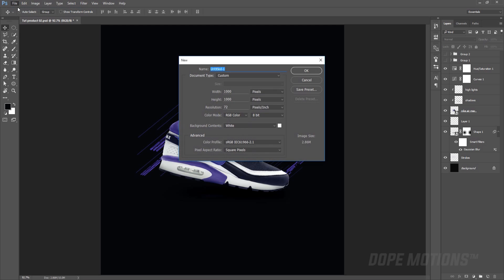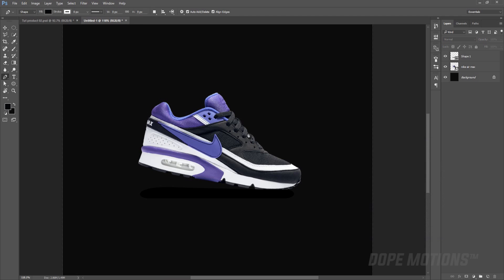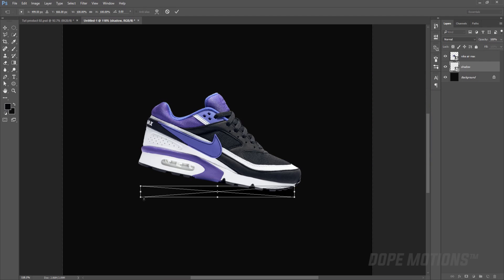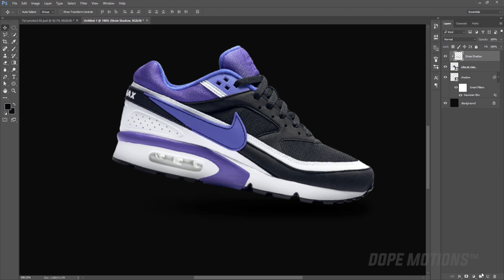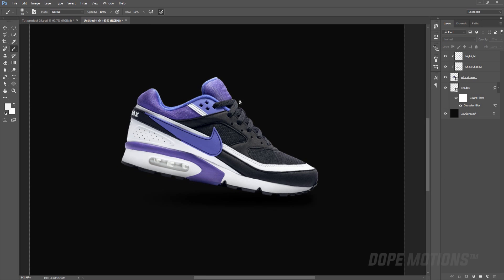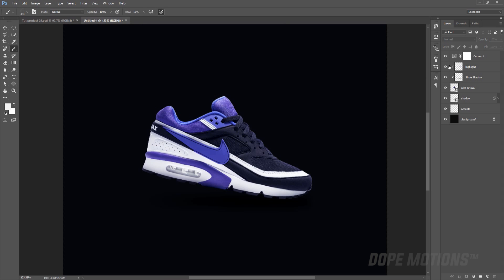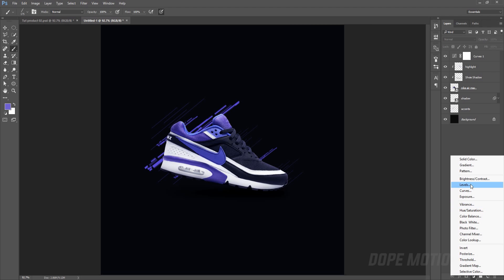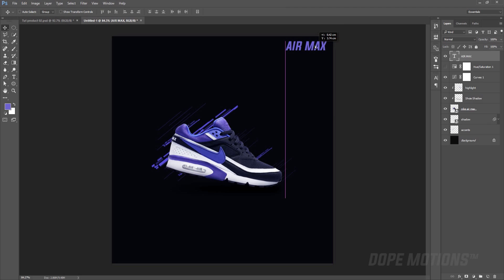Photoshop Tutorial: Simple Nike Shoe Poster Design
Hey Everyone,
In this photoshop tutorial we will design a creative Nike Shoe Poster Design in photoshop using some simple brushes and color correction and much more!